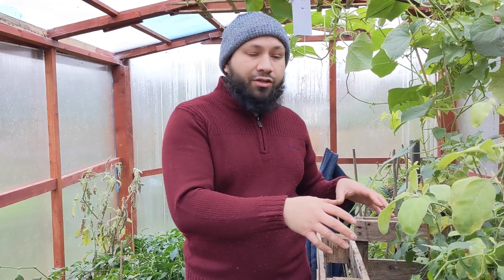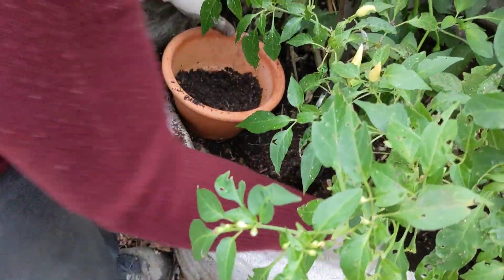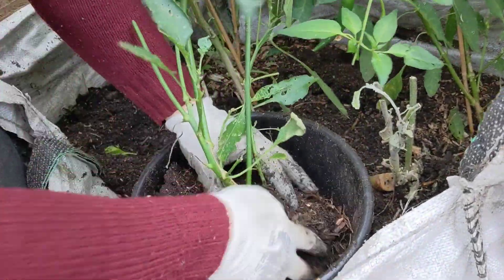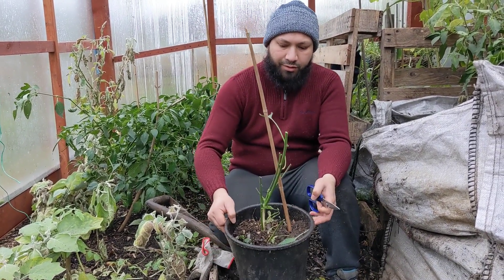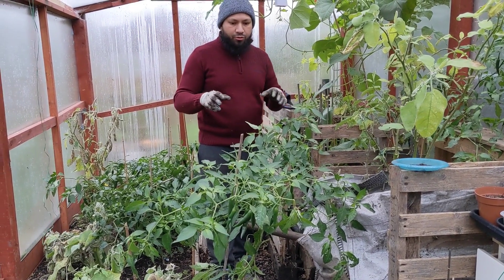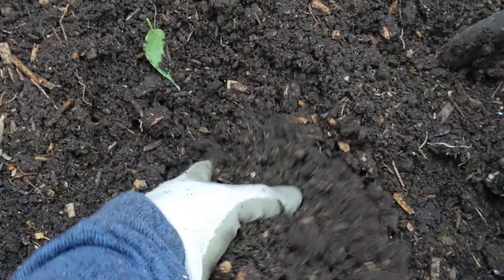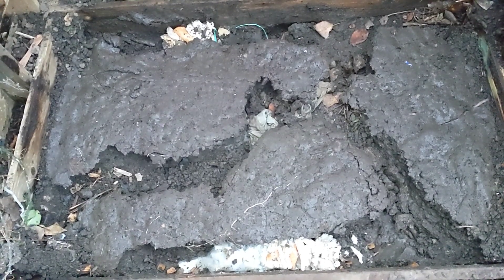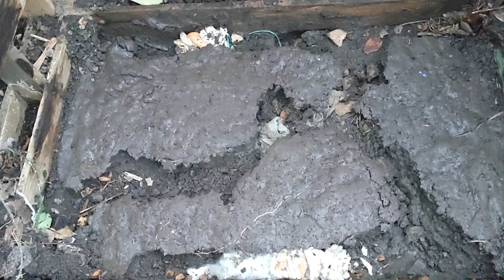Harvesting Compost From Hotbed - Massive Compost Harvest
Before we set up the hotbed again in the winter greenhouse it's time to harvest the compost from the hotbed in order to set up the compost heating for the greenhouse again, so we can overwinter chillies and other delicate plants.
We managed to harvest a lot of really high quality compost that was made in a passive way.
Allotment gardening uk, backyard permaculture garden

I film everything on my phone